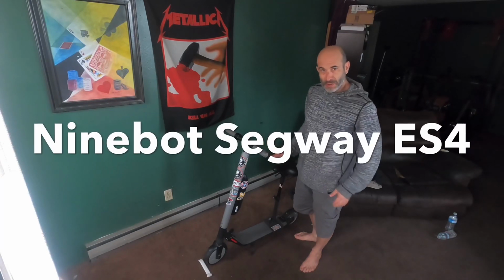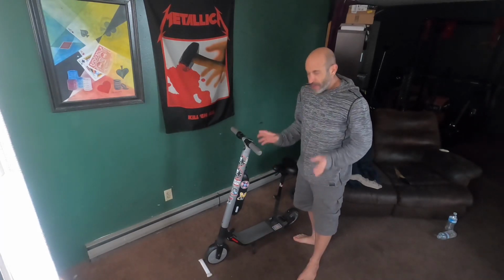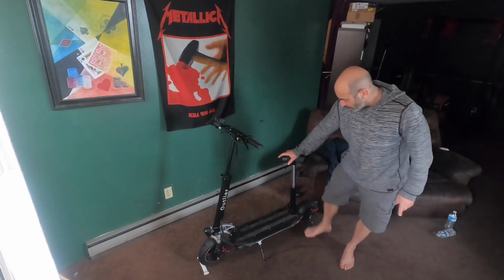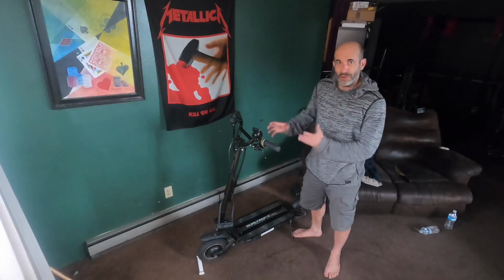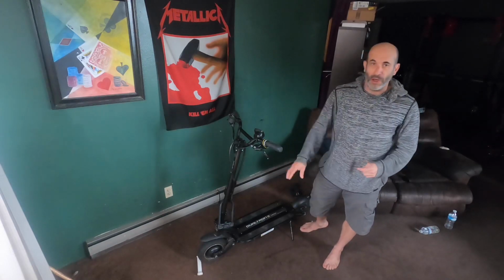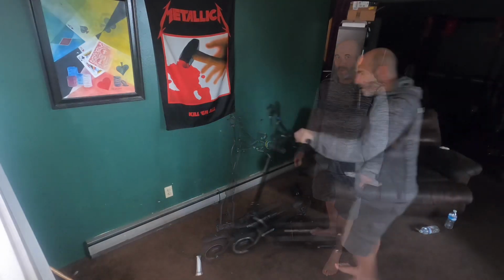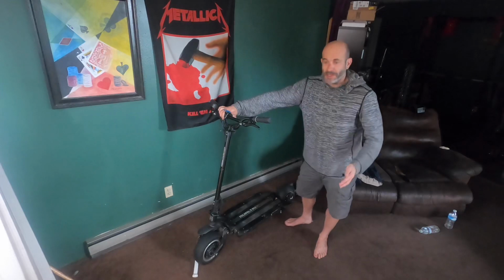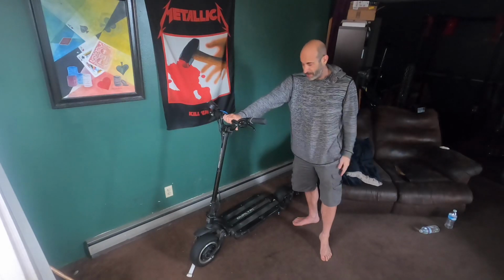4 electric scooters at 4 price points low to high - Electric Scooter Academy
A comparison of my 4 favorite scooters.